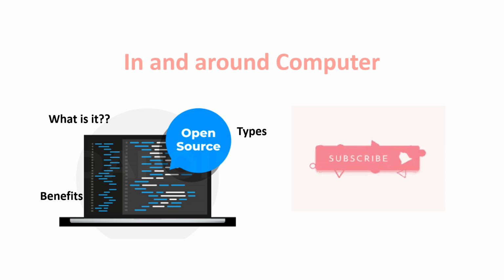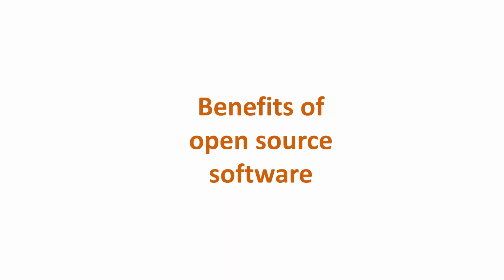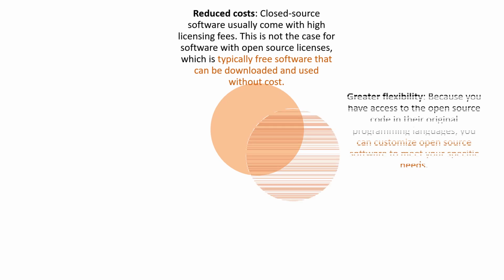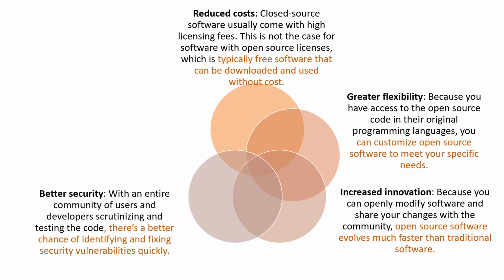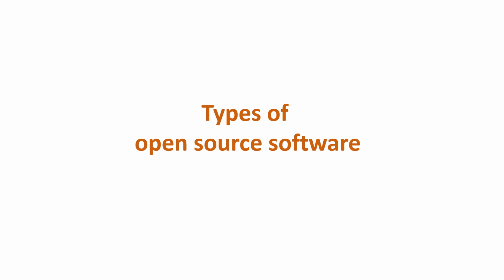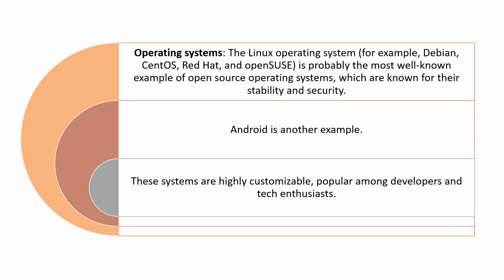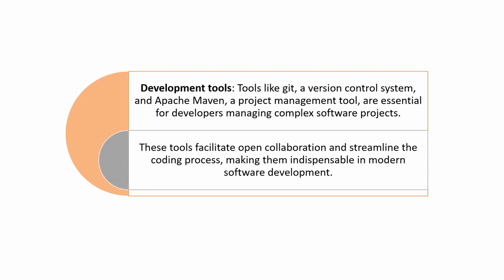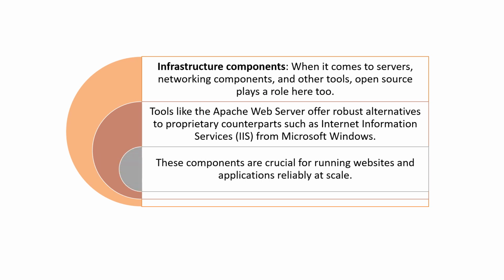What is an Open Source Software?? Importance, Benefits and Types of Open Source Software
Reduced costs: Closed-source software usually come with high licensing fees. This is not the case for software with open source licenses, which is typically free software that can be downloaded and used without cost.
Greater flexibility: Because you have access to the open source code in their original programming languages, you can customize open source software to meet your specific needs.
Increased innovation: Because you can openly modify software and share your changes with the community, open source software evolves much faster than traditional software.
Better security: With an entire community of users and developers scrutinizing and testing the code, there’s a better chance of identifying and fixing security vulnerabilities quickly.
Community and collaboration: Open source software relies on the collective intelligence and contributions of its users. As a result, the software is well-rounded and broadly applicable.
Types
Operating systems: The Linux operating system (for example, Debian, CentOS, Red Hat, and openSUSE) is probably the most well-known example of open source operating systems, which are known for their stability and security.
Desktop applications: From office productivity suites like LibreOffice to web browsers such as Mozilla Firefox, open source apps provide powerful alternatives to proprietary options, often with comparable features and functionalities.
Development tools: Tools like git, a version control system, and Apache Maven, a project management tool, are essential for developers managing complex software projects.
Infrastructure components: When it comes to servers, networking components, and other tools, open source plays a role here too.